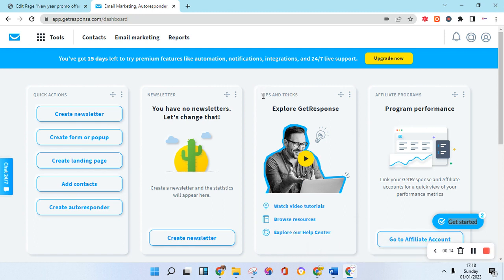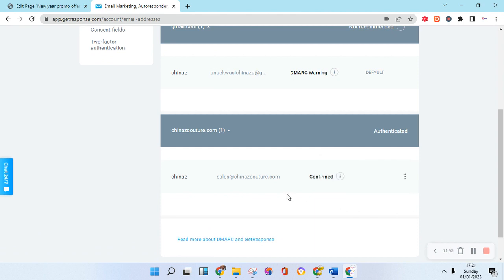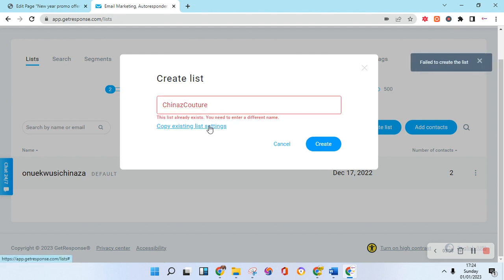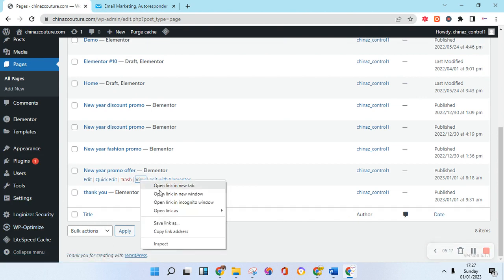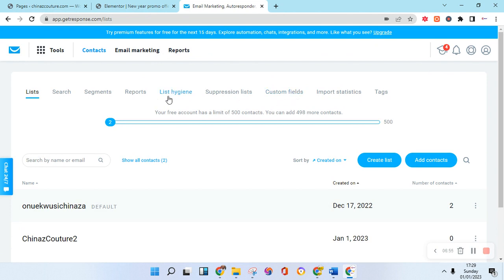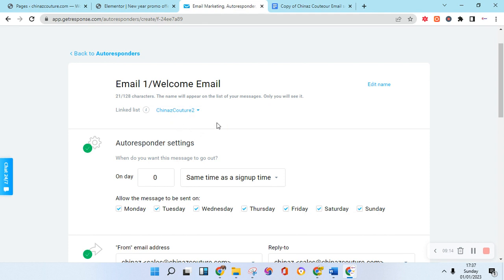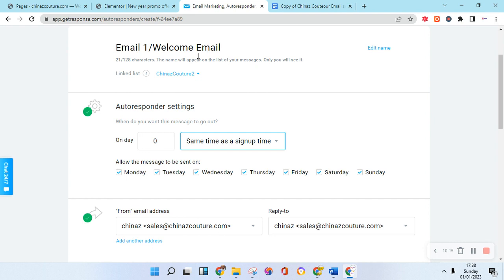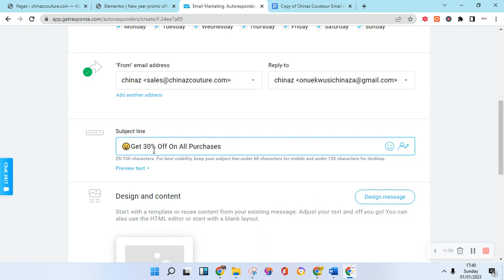GetResponse Series | Creating email Autoresponders in GetResponse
In GetResponse, create a new campaign as follows: Navigate to the "Campaigns" tab in your GetResponse account. Click "Create a Campaign" and then choose "Autoresponder" as the campaign type.

▶ Sign up for free and try out all of the features for 30 days.
There is no need for a credit card.

Create the campaign details: Give your campaign a name, pick a recipient list, and set a start date and time for the autoresponder to be activated.

Create your message by doing the following: Design your email template using the drag-and-drop editor, or use a pre-designed template. Fill up the blanks with your message, customize it using merge tags, and insert calls to action.

Configure the trigger as follows: Set a trigger for your autoresponder, such as when a new subscriber joins your list or after a specific number of days since the last contact.

Test and launch your autoresponder: Before launching your autoresponder, send yourself a test email to check for any mistakes or difficulties. When you're finished, click "Activate" to begin the autoresponder.

Check the open and click-through rates of your autoresponder to monitor and adjust its performance. Make changes as needed to improve performance.